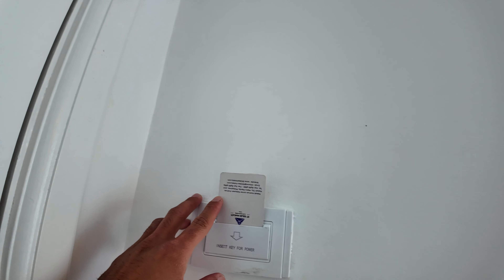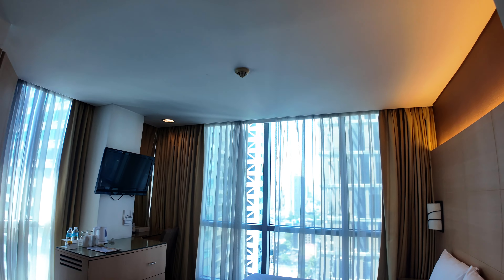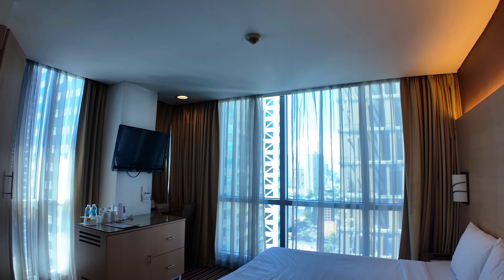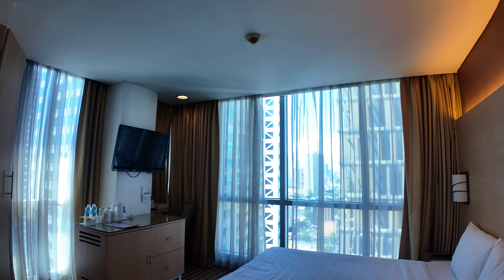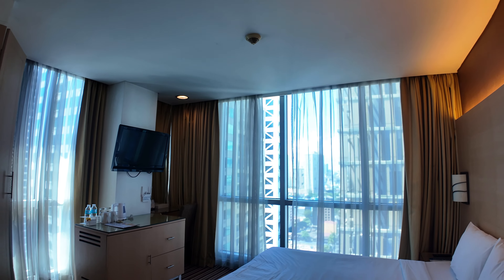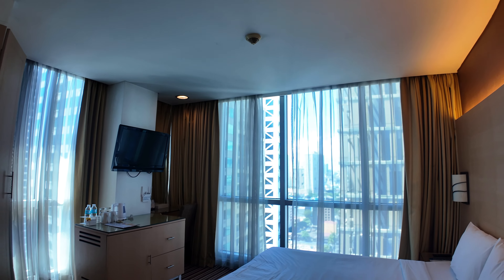Super Cheap Hotel in Makati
St. Giles Hotel is located in Makati near Poblacion. A decent, clean hotel that is affordable.

This Video was Filmed Using:
Camera: DJI Action 4
DJI Osmo Pocket 3
Microphone: Hollyland Mark 2
Drone: DJI Mini Pro 3
Backpack:  25L Peter McKinnon Camera Backpack

Our mission here at Traveling with Mikey is to inspire curiosity, share unforgettable experiences, and connect with fellow adventurers by uncovering hidden gems and savoring diverse cultures. Join me in discovering the extraordinary in every corner of our planet!